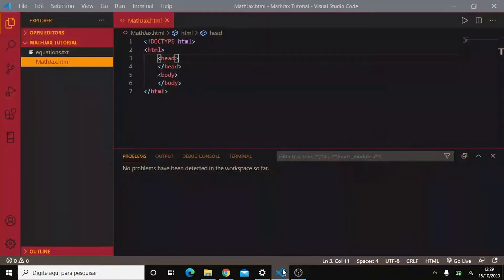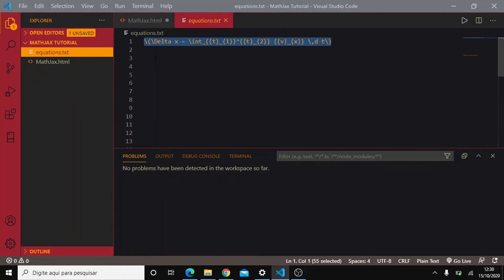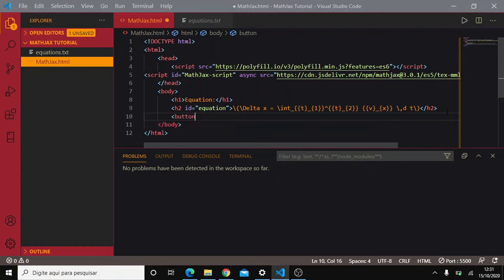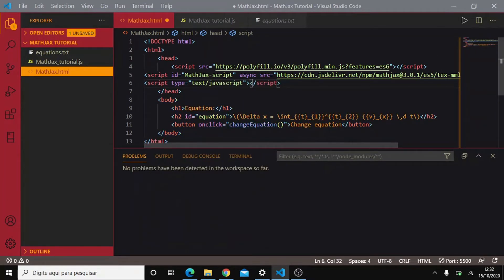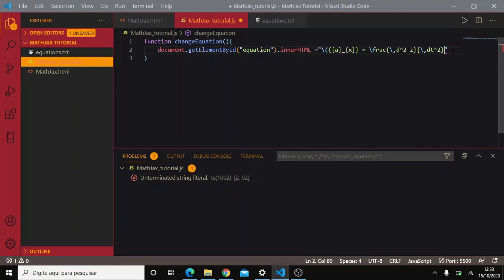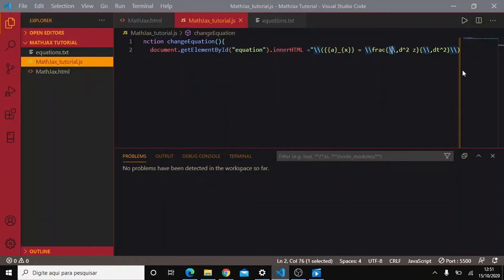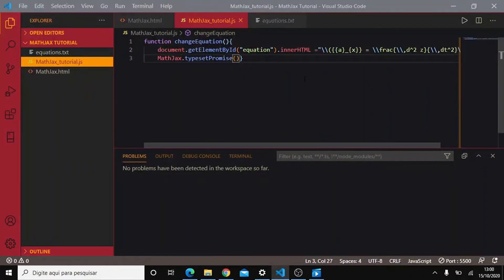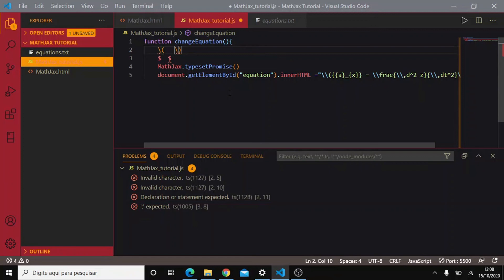MathJax with DOM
Example of complex  equations' display as dynamic content on web page using MathJax with JavaScript's Document Object Manipulation(DOM).